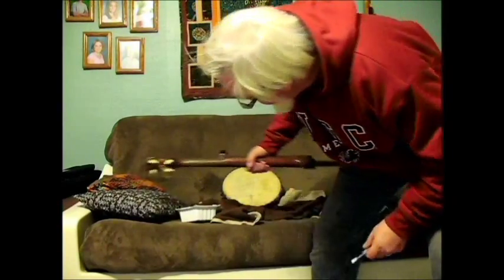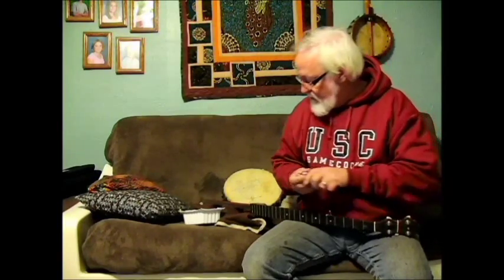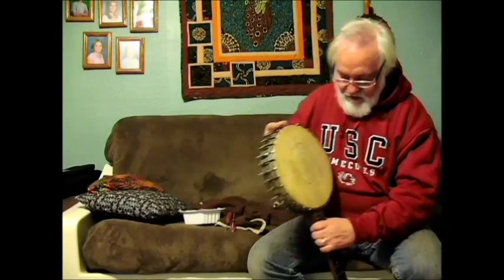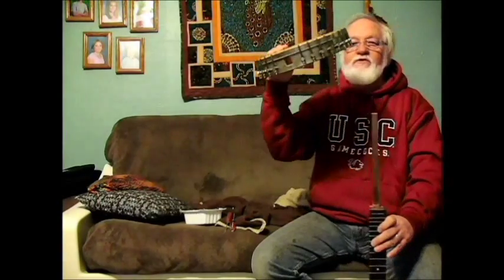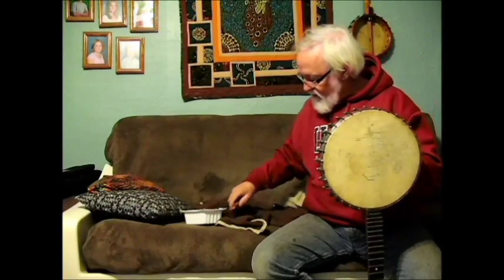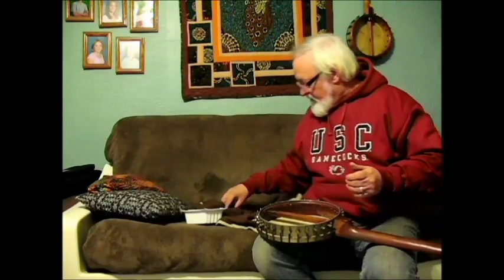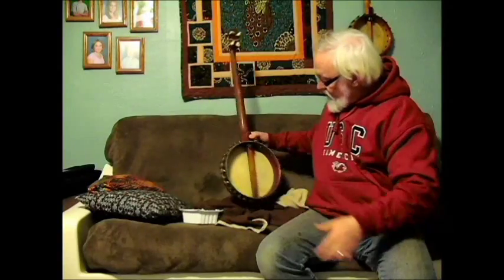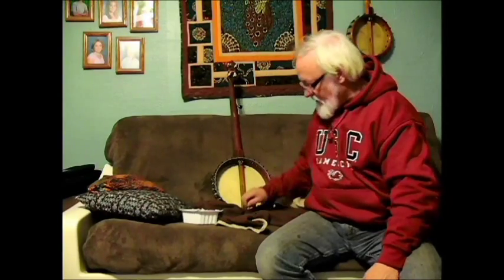For the sake of a once treasured banjo 11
Here’s another real nice looking open back with a gig bag:

A youtuber named John, said his girl friend's banjo was in their
family and wanted to know if I could restore it.  I don't restore
banjos, but I told him to send it and I'd see if I could get it
to play.  The banjo belonged to John Reed Durham, born 1917
was a teacher in Kentucky.  He inherited the banjo from family
members, unknown, so the banjo is older than that, and as I
understand it Sears stopped using the Supertone brand about
that time.  Anyway, I figured that by fixing the banjo I would
not only be doing them a kindness, but I could answer questions
people have asked me about how to fix and repair a banjo.  Hope you